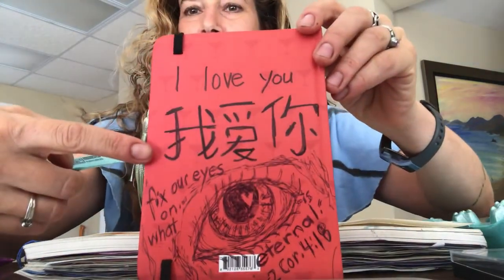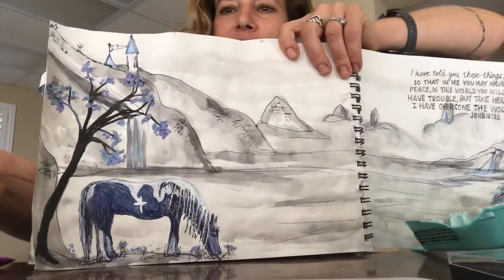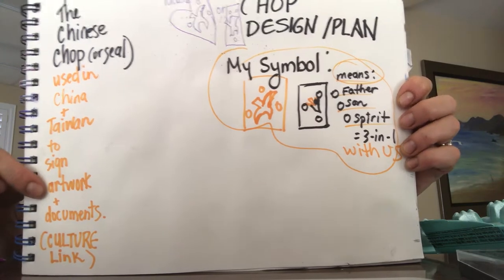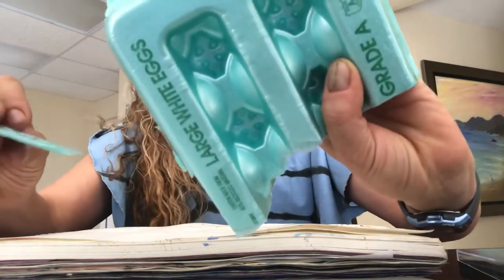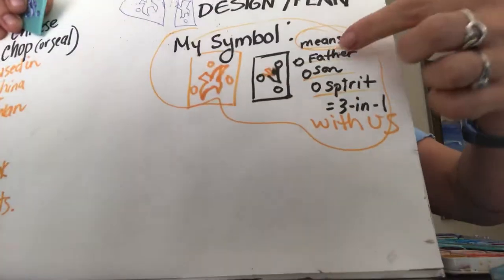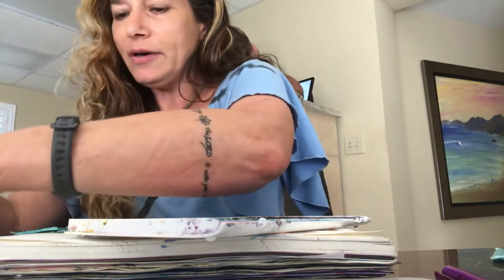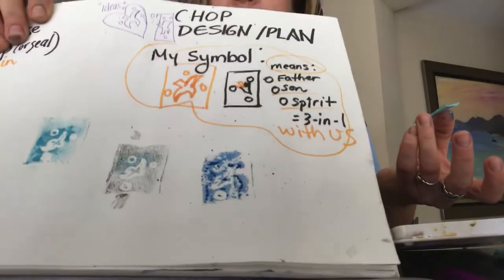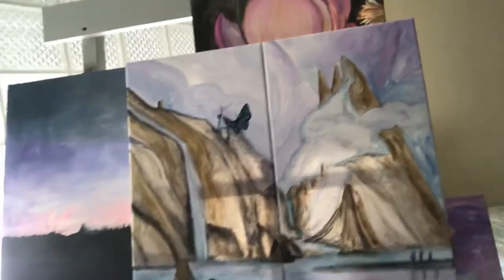Art Lesson Making the Chinese Chop Together with Mrs.Smith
Making the Chinese inspired chop stamp together on your final Chinese Landscape Painting. Print making with styrofoam. Art lessons with Renee Smith